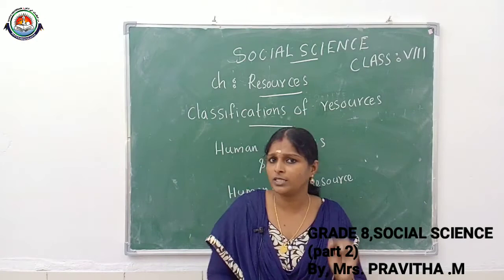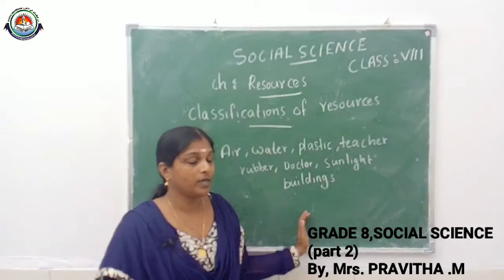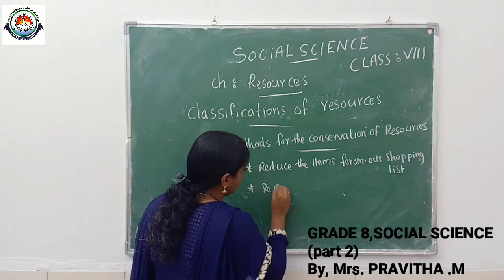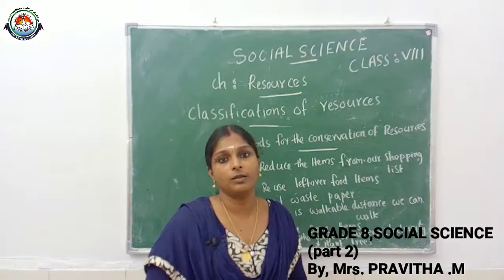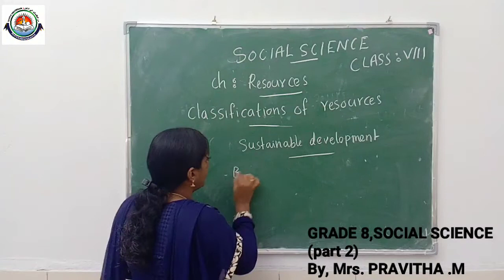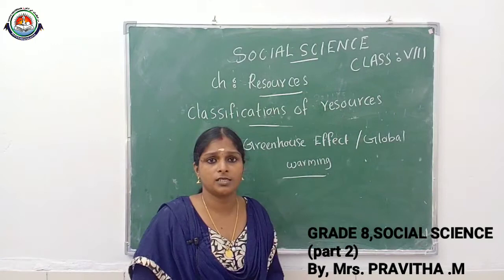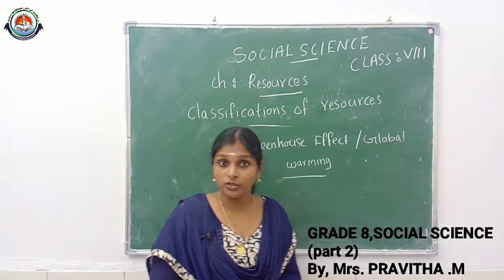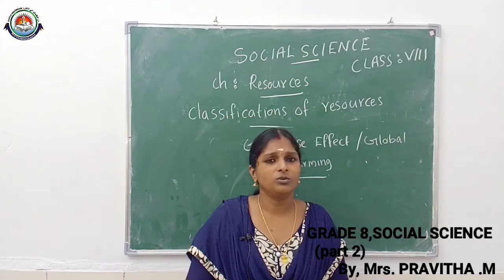Class VIII SOCIAL SCIENCE (PART-2) PRAVITHA